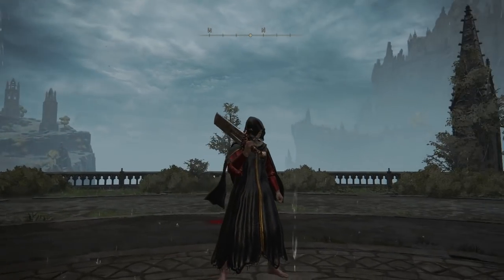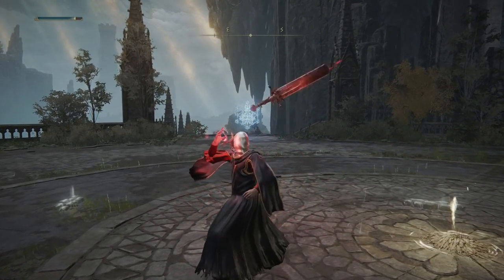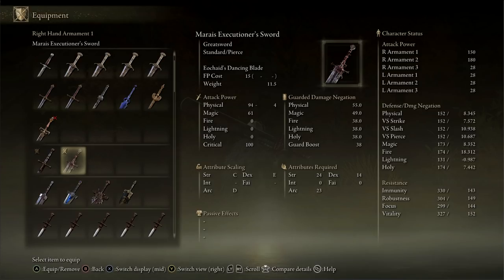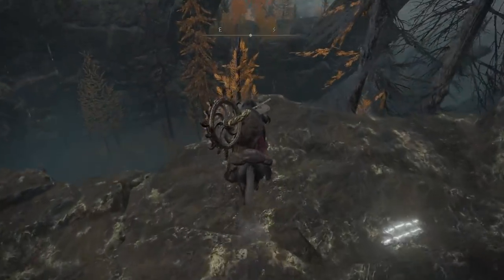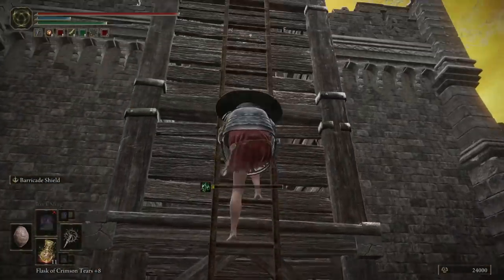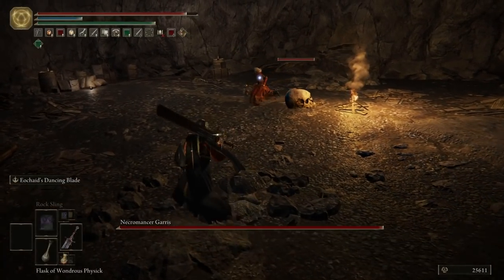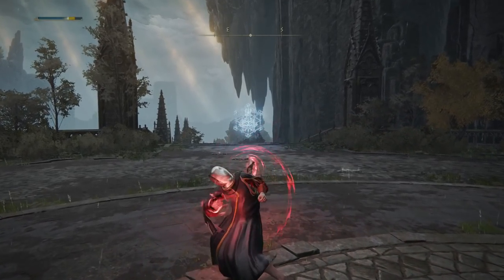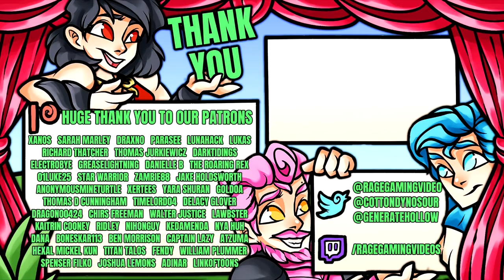Become a SITH LORD in Elden Ring - Marais Executioner's Sword Legendary Armament - Weapon Location!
A Greatsword you can force throw like a lightsaber? Yes please! Enjoy!